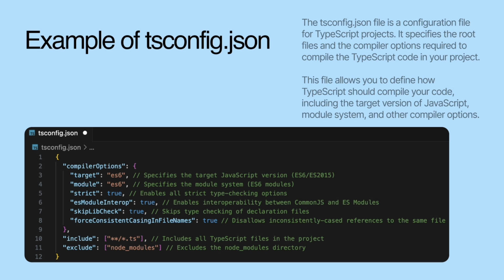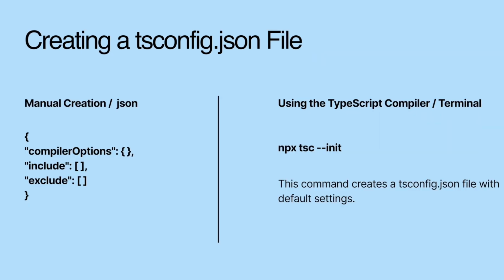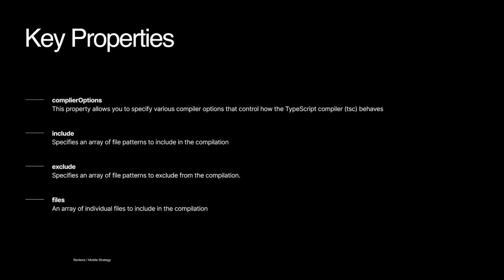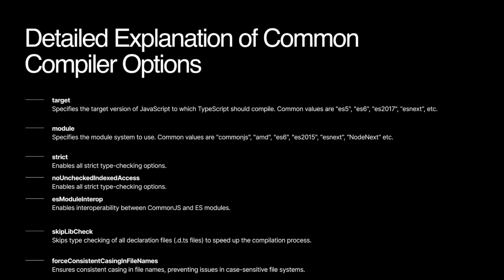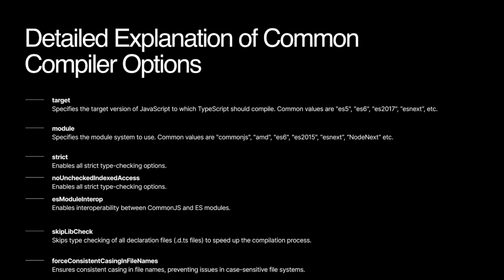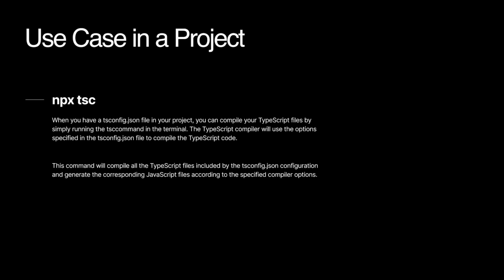TypeScript: What is tsconfig.json?